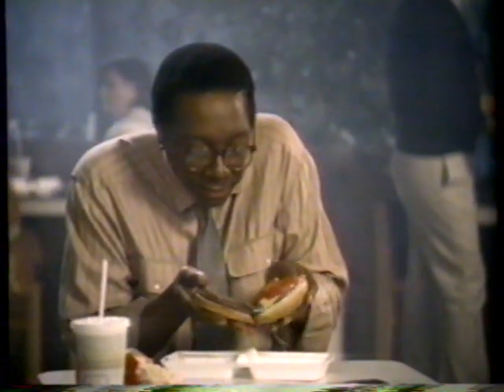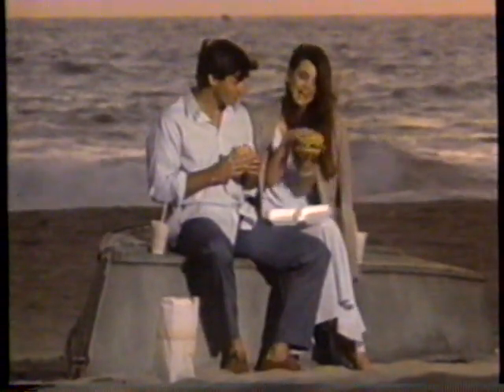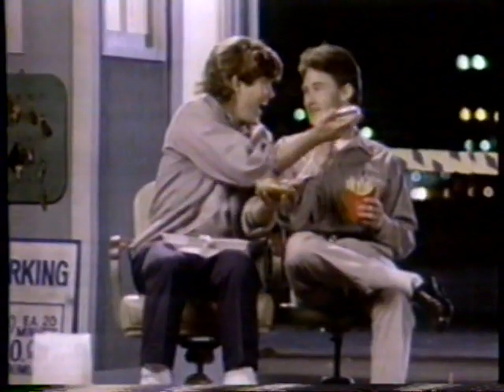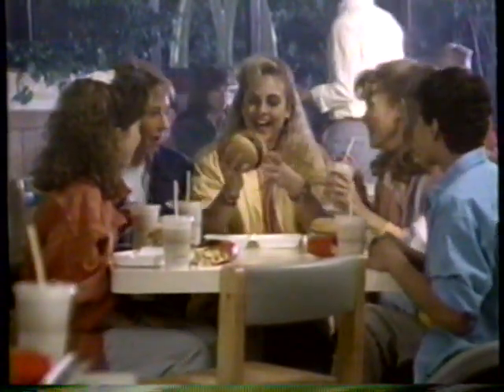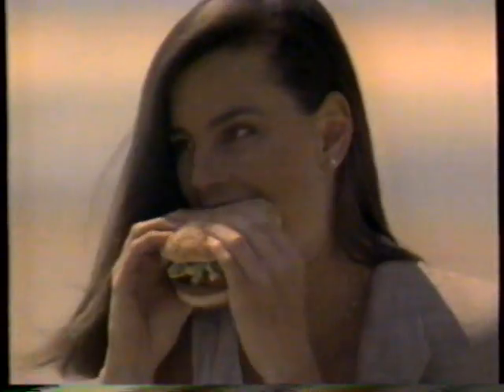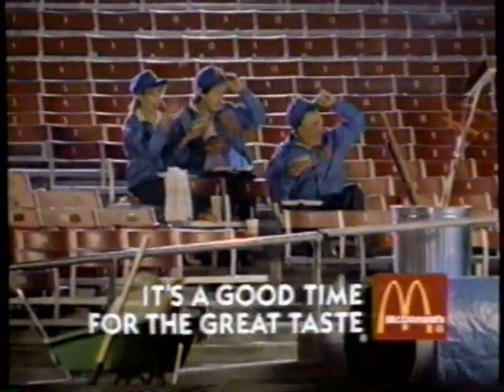1987 Mcdonald's McDLT "you make a great hamburger" TV Commercial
This commercial aired on May 8th, 1987. It appeared during a broadcast of "Miami Vice" on WGRZ Channel 2 in Buffalo New York.